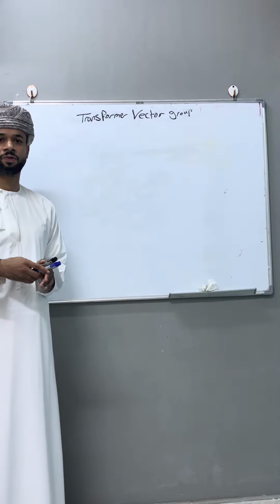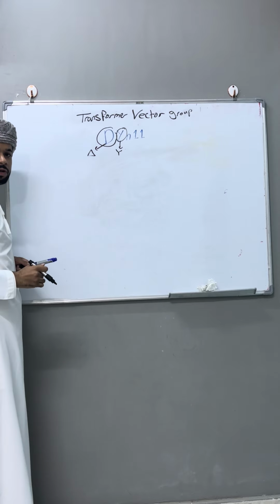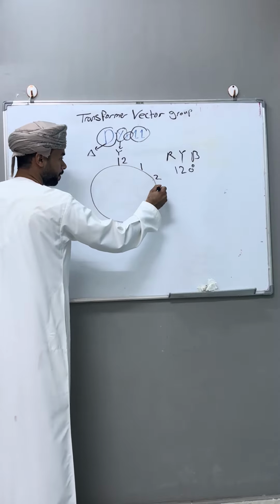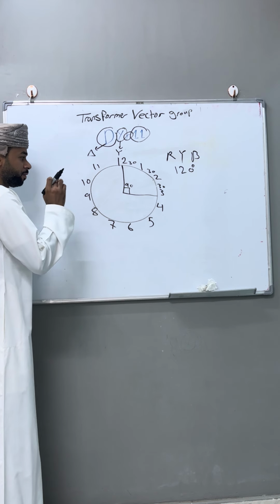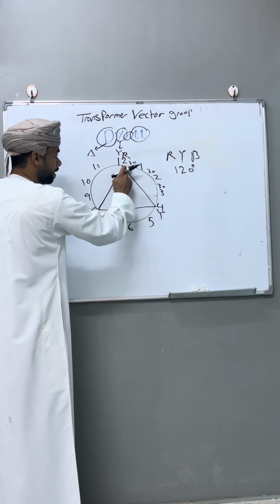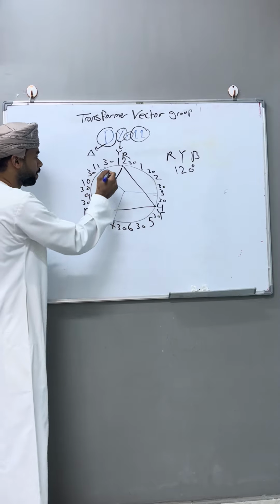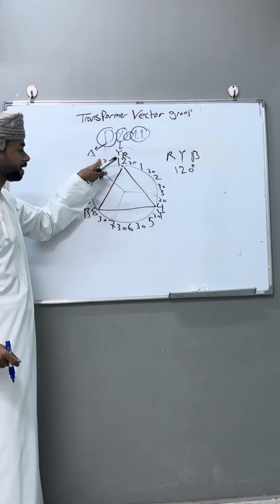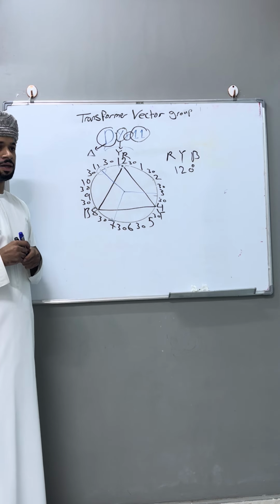Explanation of the Dyn11 transformer vector group